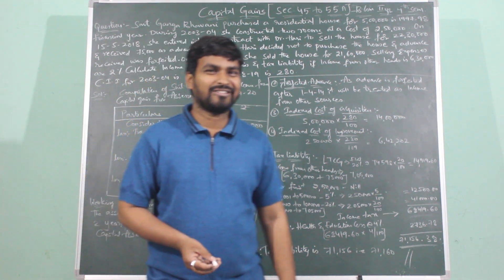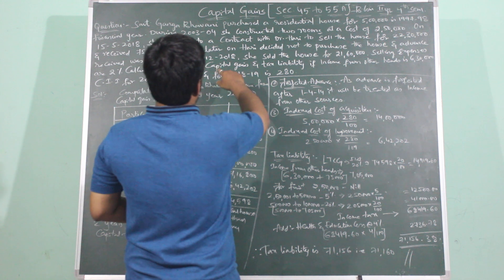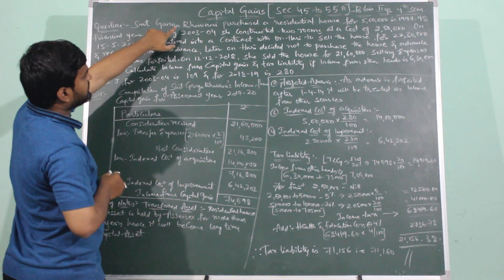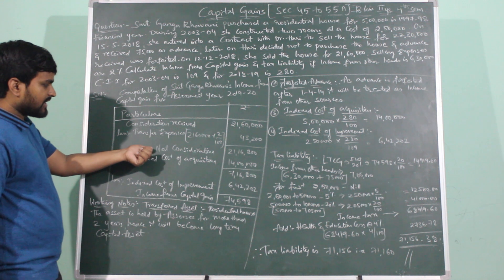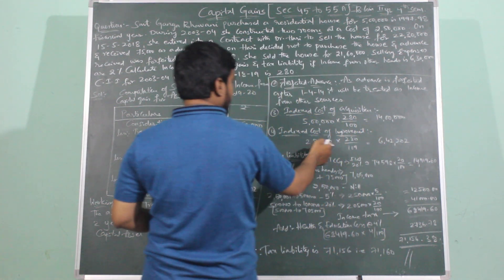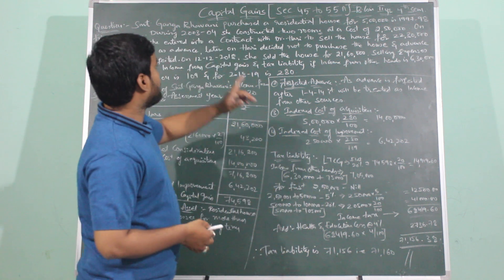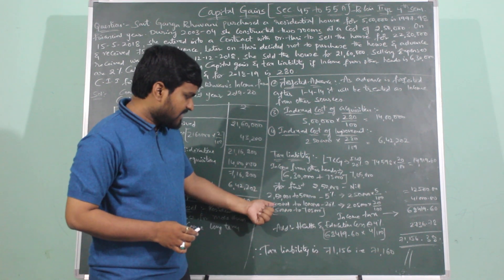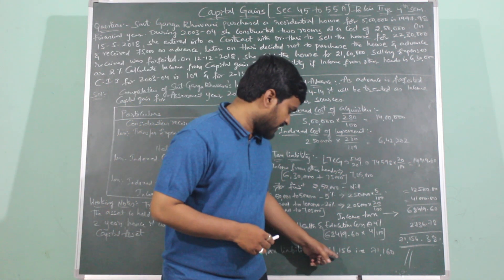Capital Gains Problem # 3